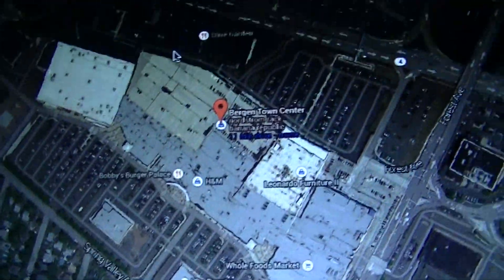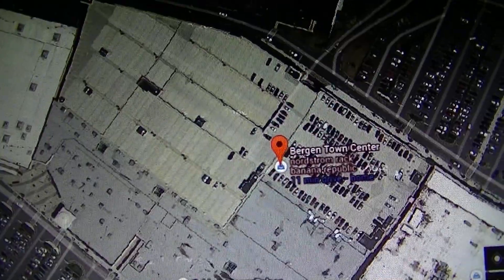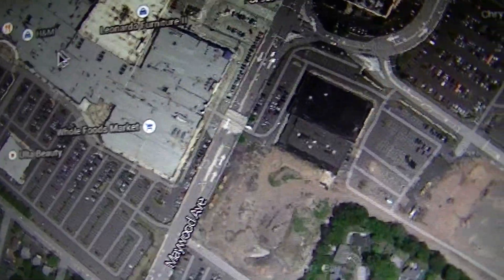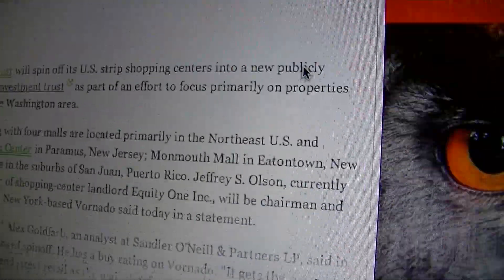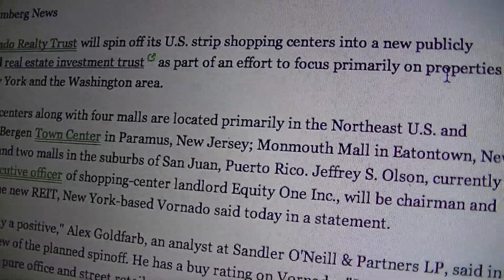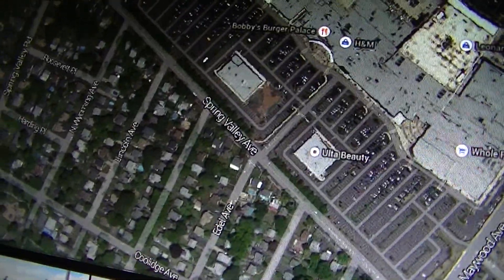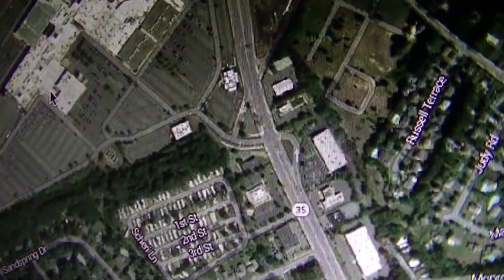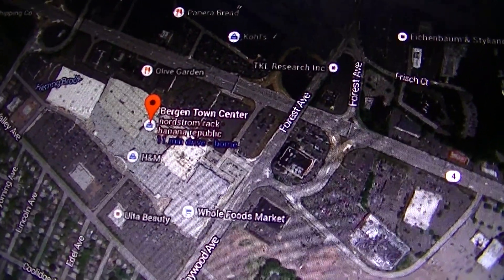The Outlets Bergen Town Center and Monmouth Mall in among vornado spinoff-properties